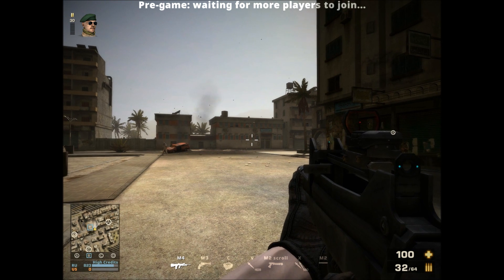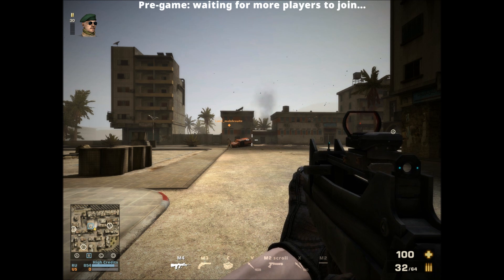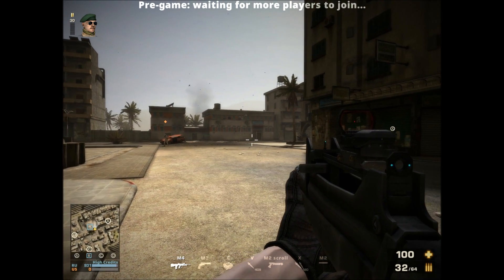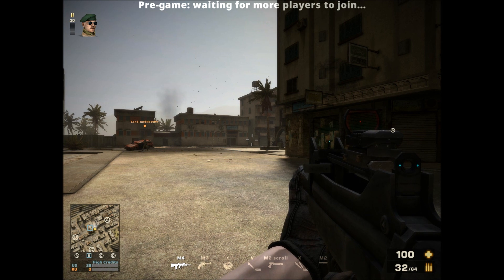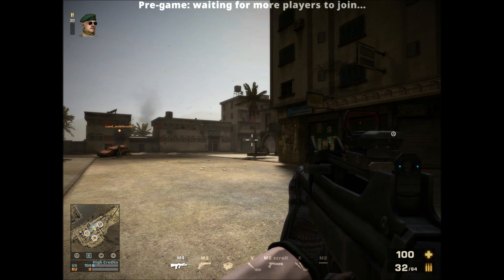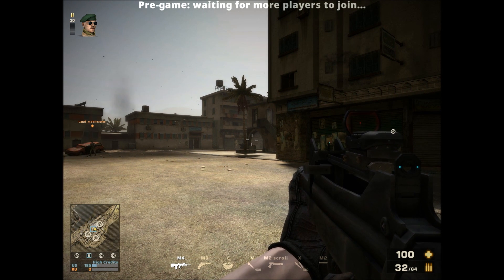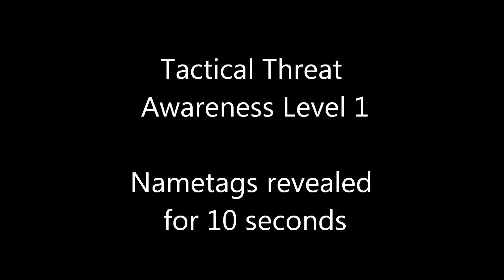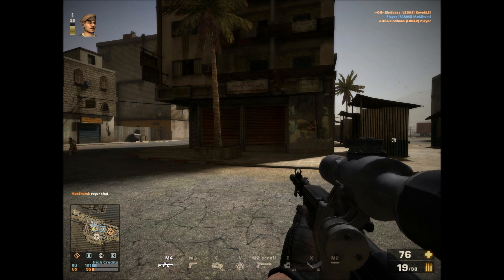Battlefield Play4Free Awareness skills (Improved/Tactical Threat and Sniper Combat Awareness)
Informational Video about the awareness skills.

Stats:

(No precise information for Improved Threat Awareness available)

Tactical Threat Awareness

Level 1, 6 seconds of name tag revelation.
Level 2, 8 seconds of name tag revelation.
Level 3, 10 seconds of name tag revelation.
Level 4, 12 seconds of name tag revelation.

Works up to a range of 100 meters. A hit is not required for the skill to work.

Sniper Combat Awareness

When aimed at with sniperrifle you get an inhale warning with an interval of 2 seconds.
When you are fired upon the position of the shooter will be revealed with a Crosshair Icon for 10 seconds, including any potential movement.